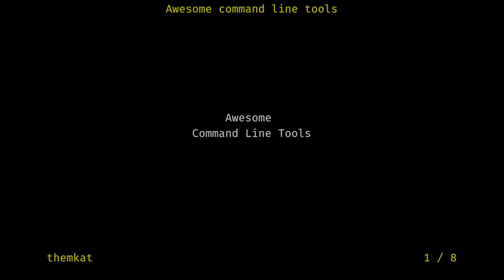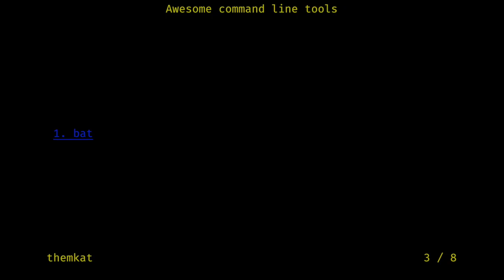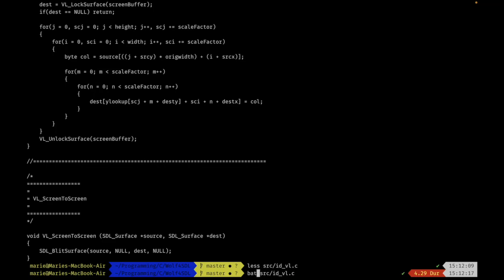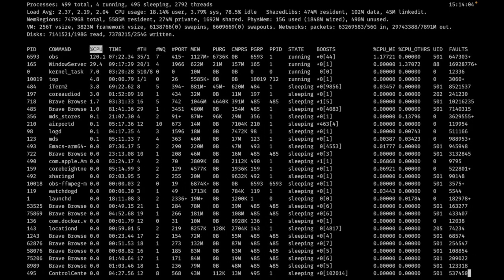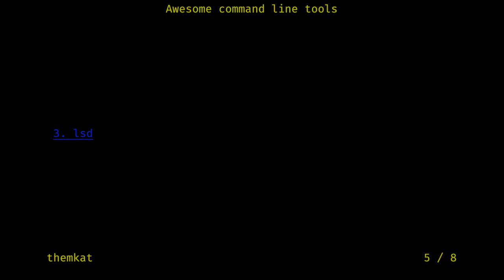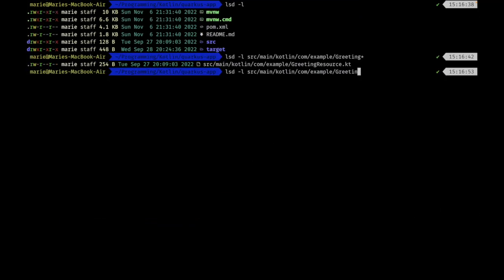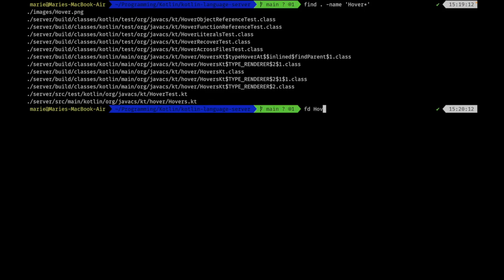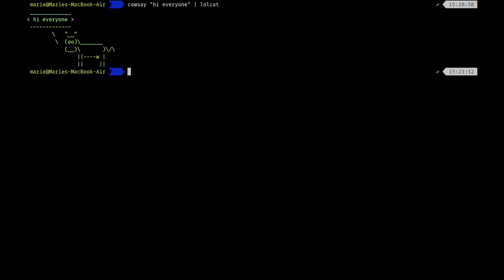Awesome command line tools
On the lookout for some new command line tools? Then this is the video for you! :)

Tools in the video:
bat:

Some of you may also wonder what tool I used for the slide-deck parts of the video. For those i used mdp: